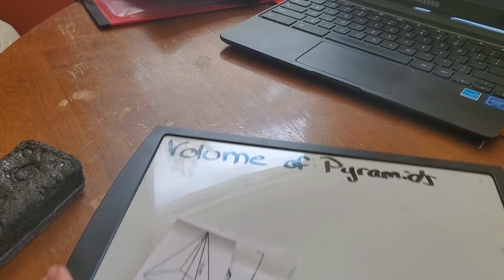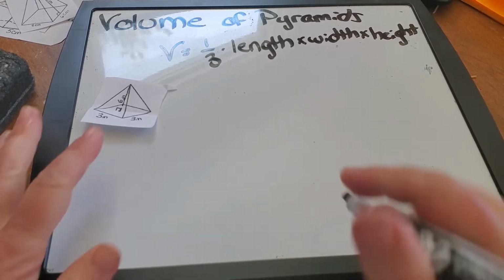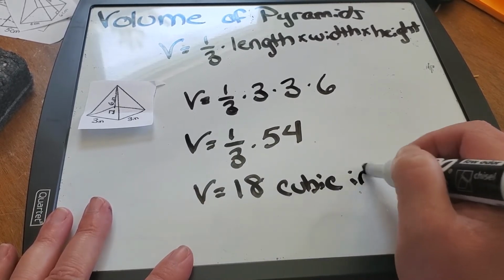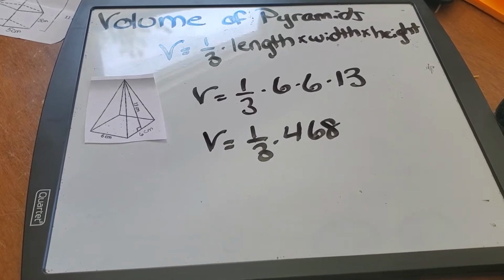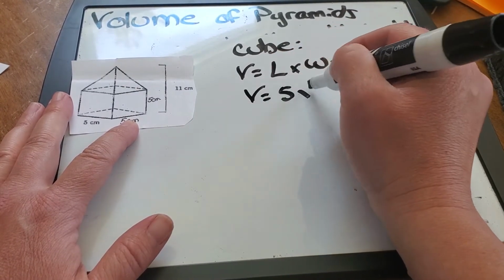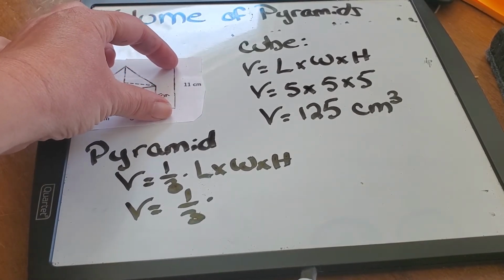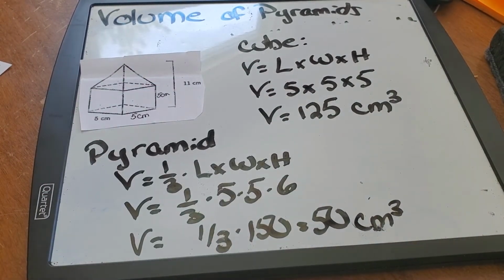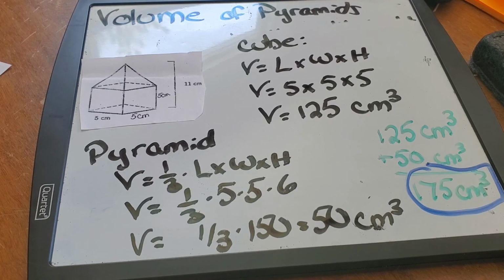Volume of pyramids